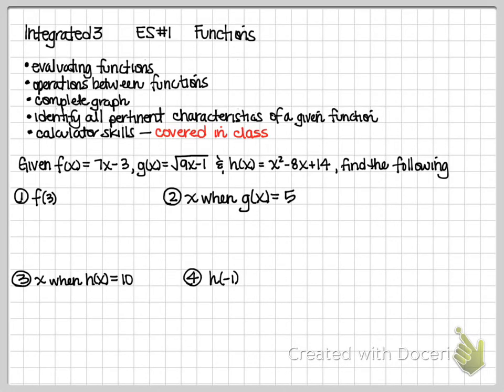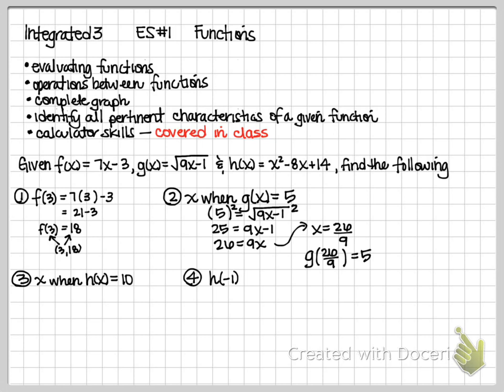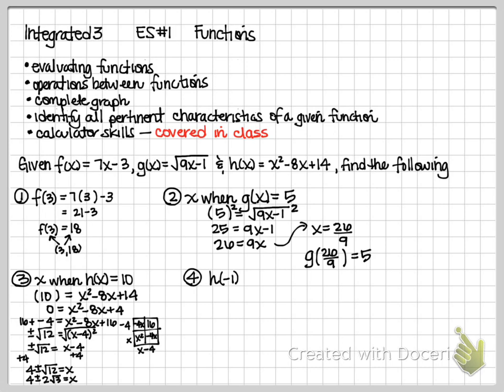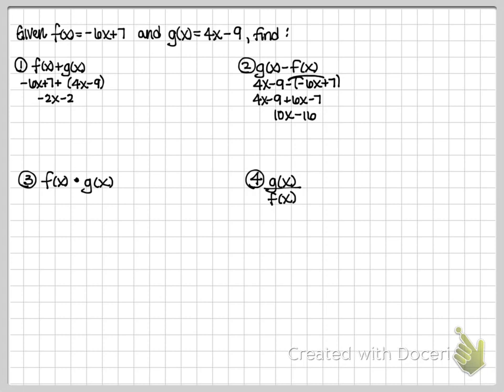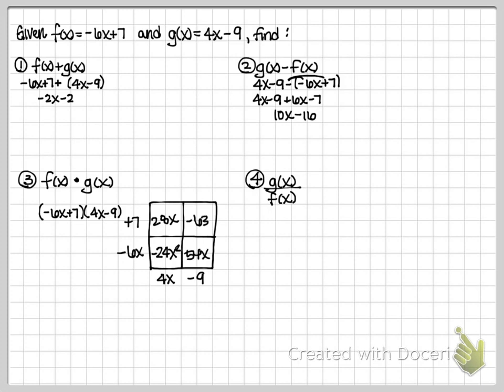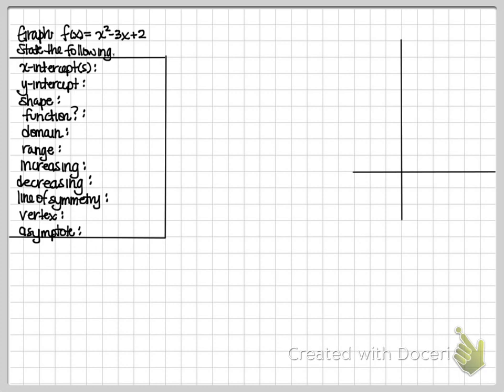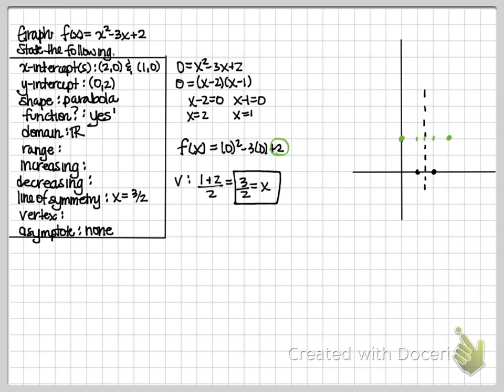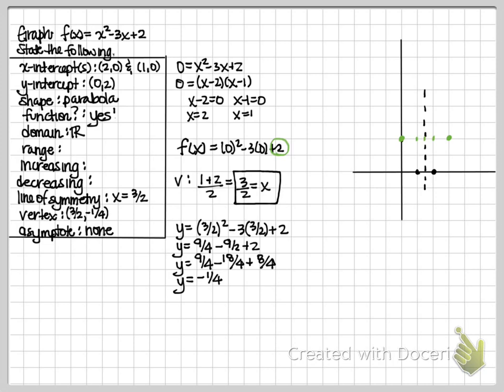Int3 ES#1 Functions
Functions how to: evaluate given an input and find the output, evaluate given the output and find the input(s), operations (add, subtract, multiply, divide) between two functions, create a complete graph, identify all pertinent characteristics (intercepts, shape, function?, domain, range, increasing interval, decreasing interval, line of symmetry, vertex, asymptote).